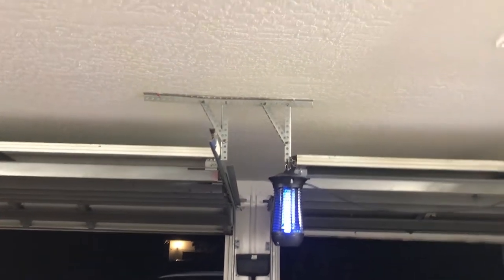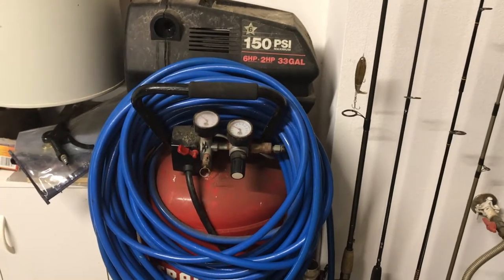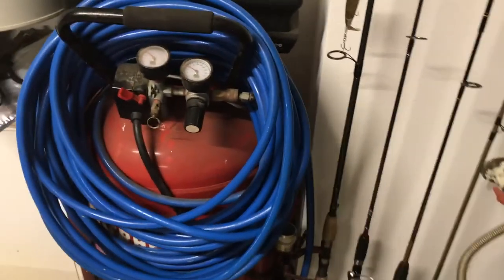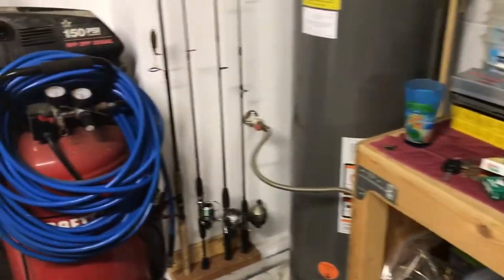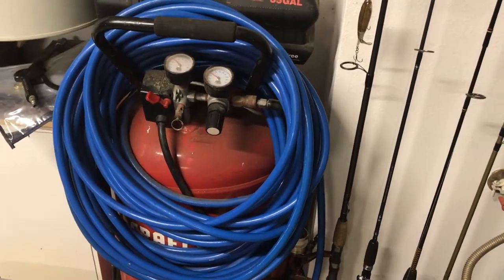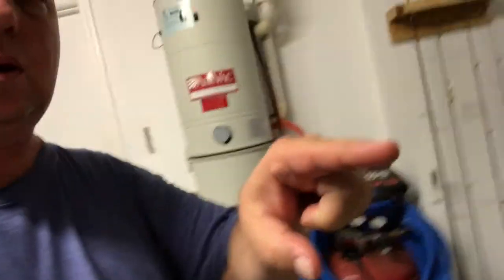Air Hose Reel - Planning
Planning the installation of a ceiling mounted air hose reel.  Measuring for compressor hose length and describing the fittings i will need for the 50 ft air hose reel.